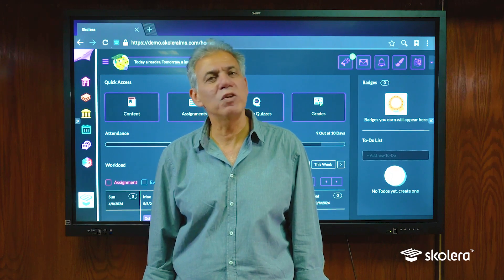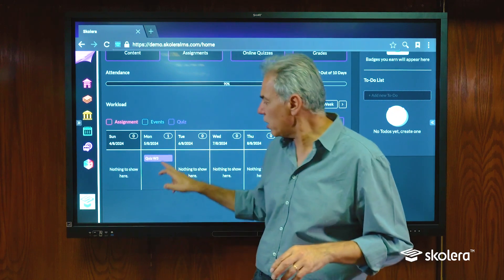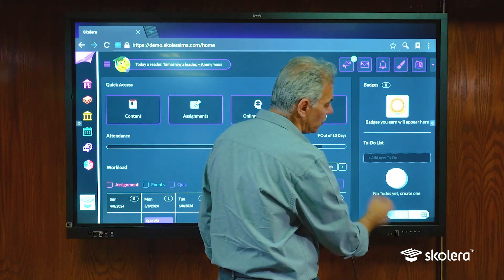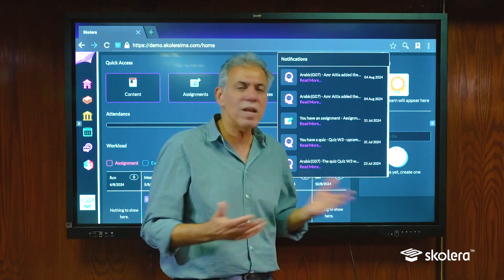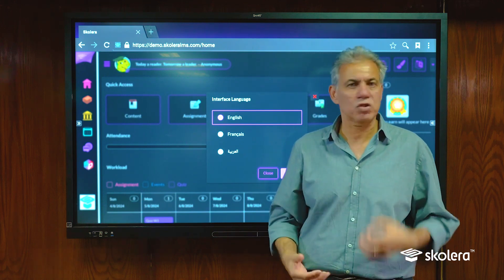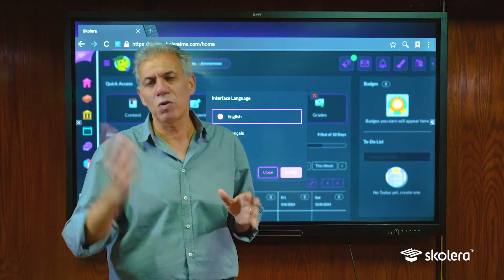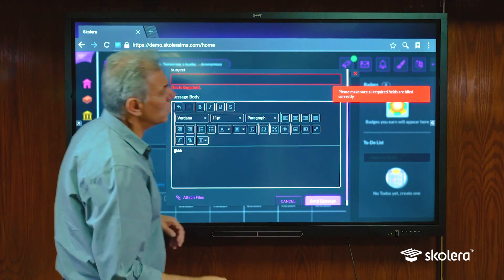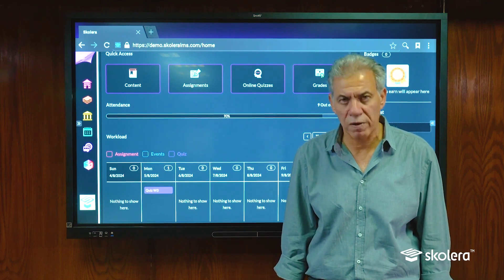Skolera LMS Student Dashboard: Hidden Features You Must Know!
Maximize student productivity and engagement with the Skolera LMS student dashboard.
In this Skolera LMS student dashboard walkthrough, we provide school administrators and educators with a comprehensive guide to help students navigate the platform effectively.

This video demonstrates how students can manage assignments, monitor attendance, track workload, and leverage key dashboard features to enhance learning outcomes.

In this video, you’ll discover how to:
✅ Navigate the student dashboard to monitor grades, attendance, and workload
✅ Access assignments, quizzes, and course content quickly and efficiently
✅ Managing personal to-do lists and prioritizing tasks effectively
✅ Customize themes, languages, and notifications for a better learning experience
✅ communication between students, teachers, and school administration

Who Will Gain from Using Skolera LMS?
Teachers: Streamline course and assignment management, monitor student performance and attendance in real time, communicate effectively with students, and organize educational content on the LMS.
School Administrators / Management: Gain centralized oversight of students and teachers, access actionable reports and analytics, improve operational efficiency, and enhance learning outcomes across the school.
Content Developers / Curriculum Planners: Upload, organize, and monitor digital learning materials, and analyze student engagement to improve educational resources.
Parents: Track their child’s academic progress, monitor attendance and grades, and stay informed about school announcements and communications.

⏱ Timestamps:
0:00 – Introduction to Skolera LMS Student Dashboard walkthrough.
 0:04 – Overview of the student interface
 0:16 – Navigation menu and quick links explained
 0:26 – Accessing content, assignments, quizzes, and grades
 0:37 – Attendance records overview
 0:43 – Understanding and managing workload
 0:59 – How to check task details and complete assignments
 1:10 – Badges and performance recognition
 1:19 – Using the personal to-do list effectively
 2:01 – Top icons: announcements, messages, and notifications
 5:49 – Viewing sent messages and dashboard summary
 6:04 – Recent posts and interacting within subjects
 6:29 – Conclusion and Closing

Don't wait—experience the full power of Skolera LMS! 🚀 ⬇️ Book your school demo now and see how it transforms learning!

Have questions or want a personalized demo? Reach us instantly on WhatsApp!

About Skolera
Skolera is a comprehensive school management system that leverages the latest artificial intelligence technologies to deliver an advanced educational and administrative experience. It empowers administrators, teachers, students, and parents to manage the learning process with unmatched efficiency.

Skolera has been adopted by numerous leading international and private schools worldwide, reinforcing its reputation as a trusted education management tool.
Skolera combines a Learning Management System (LMS), Content Management System (CMS), and Enterprise Resource Planning (ERP) system into a single, user-friendly platform.

This ensures seamless integration across all school processes and provides accurate, up-to-date data throughout the entire school.

Skolera supports Arabic, English, and French languages, offering customized interfaces for:
Heads of Departments to create and monitor academic plans
Teachers develop educational content and assess students performance
Students can access learning materials, complete assignments, and take tests.
Parents to track their children's academic progress and continuous and instate communication with school departments.
Administrators to manage the system and monitor overall performance.

With Skolera, schools can quickly and accurately generate electronic quizzes and tests using AI, saving time and effort while enhancing assessment quality. The AI assistant can also help design customized lesson plans, analyze student performance in detail, and make data-driven educational decisions to improve learning outcomes.
Skolera also includes advanced features such as an automatic timetable generator, a comprehensive grading system, collaboration and communication tools, virtual classrooms, attendance management, payment system integration, and school bus tracking—all within a single, smart, and reliable school management system.